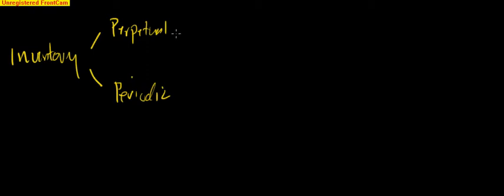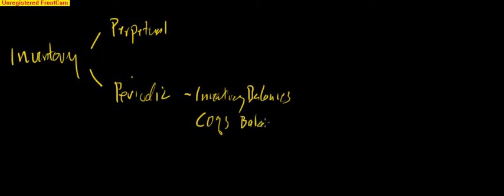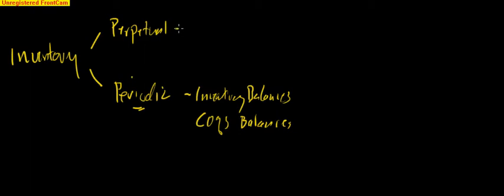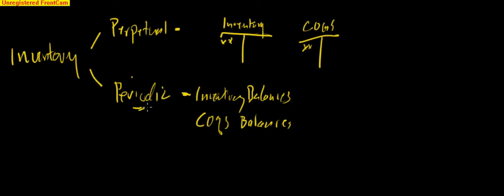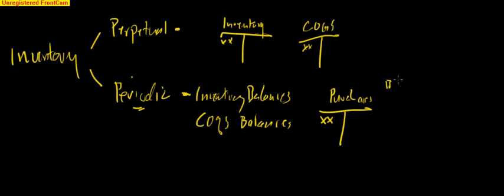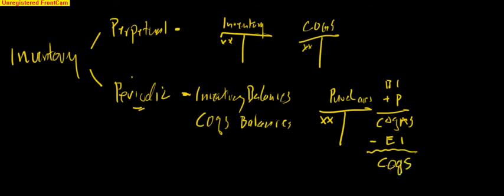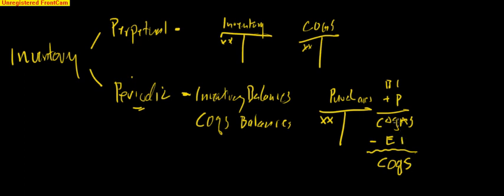Accounting For Merchandising Concerns Part 4